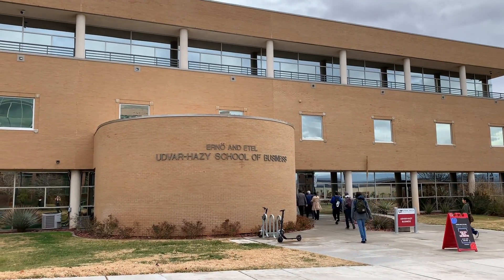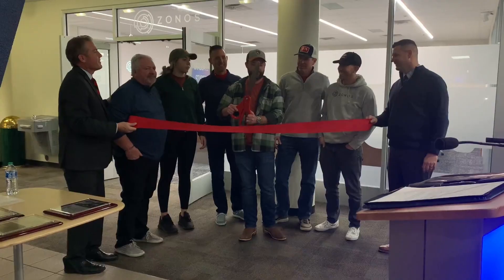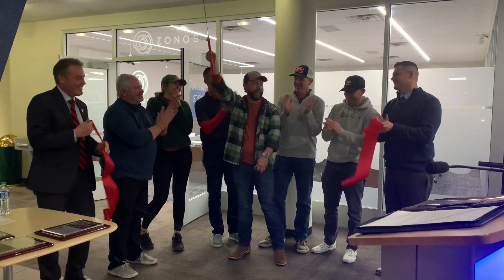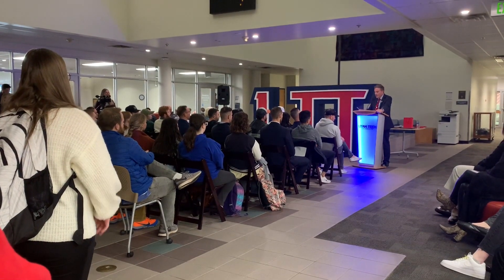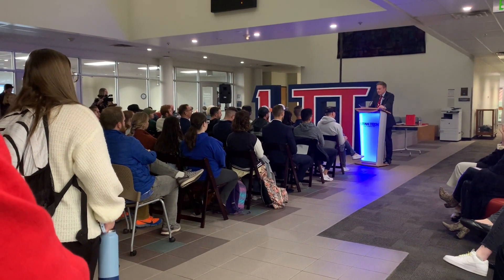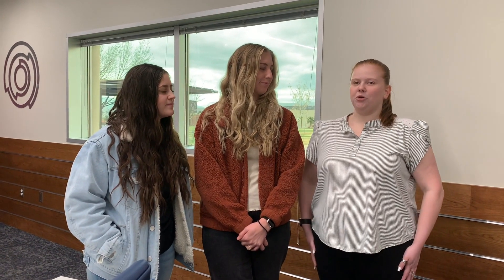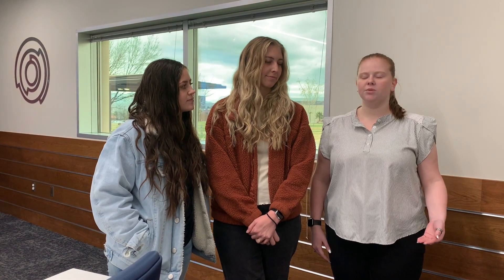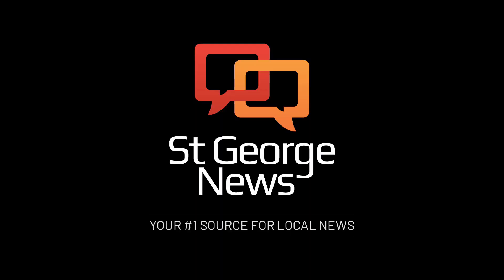Utah Tech University dedicates classroom to Zonos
ST. GEORGE — Utah Tech University recognized the continued support of Zonos at a ribbon-cutting event for a newly renovated classroom.
The event was staged Tuesday in the lobby of the Udvar-Hazy business building and was hosted by Kyle Wells, dean of the College of Business. The Zonos Graduate Studies Lab will serve students in the Master of Accountancy program.  Written by Layce Lundy.